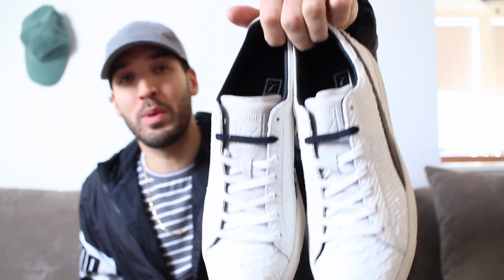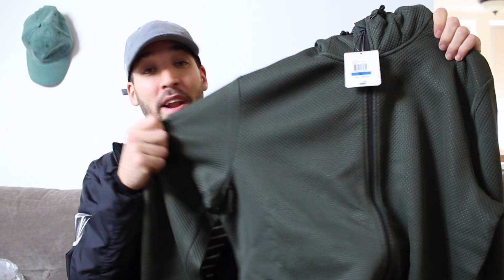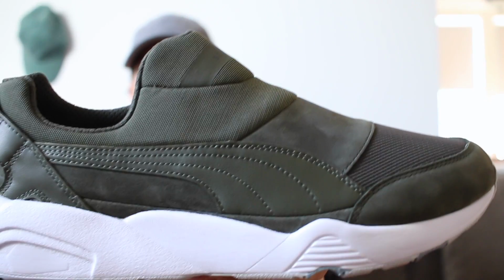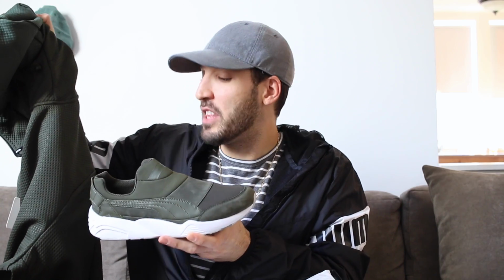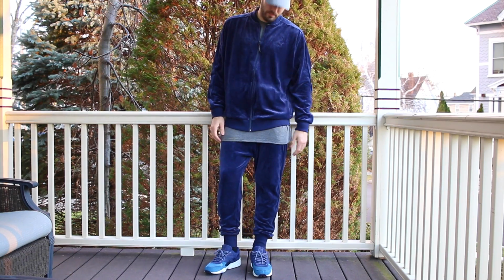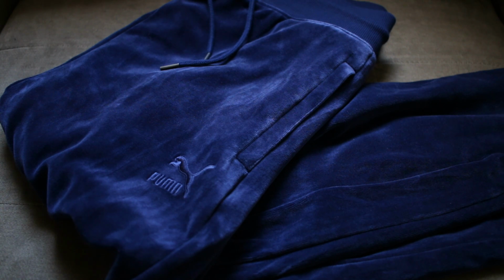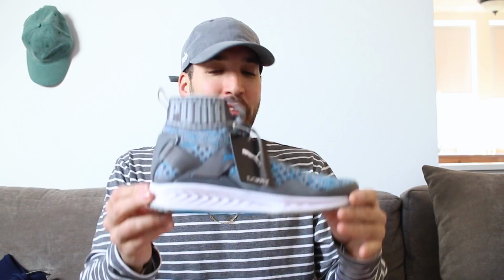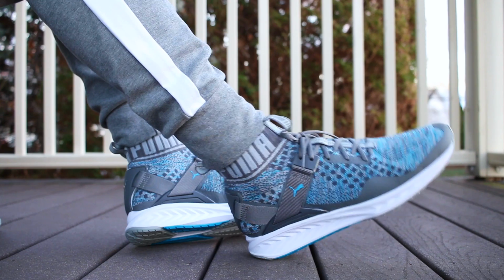PUMA 40% OFF PROMO CODE & HUGE UNBOXING! SNEAKERS & CLOTHING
Finally! The Puma Friends & Family event and I have a 40% off promo code for you guys! Here's an unboxing of some Sneakers & Clothing you can cop right now with the Puma discount Code!

Snapchat (kicks, fashion tips, DIY stuff & Vlogging) - Eddiewinkicks

USE PROMO CODE "EDDIEWIN16" - Make sure it's all Caps!

40% off full price kicks & clothing, 25% sale items. Few exclusions like core color suedes (red, black, blue) & Rihanna Fenty.

Shop the Limited Edition Pink Dolphin Collaboration here (blue suede mids from video are linked here)

All Puma Track Jackets here, vintage and new styles!

Any questions ask below and i'll get back to you, this is the perfect time to add some Puma Sneakers to your collection. I bought one of my first pairs from a sale event like this and never looked back! Now I have 60 pairs! Crazy! Hope you enjoyed the unboxing / On feet vid! - Eddie Win